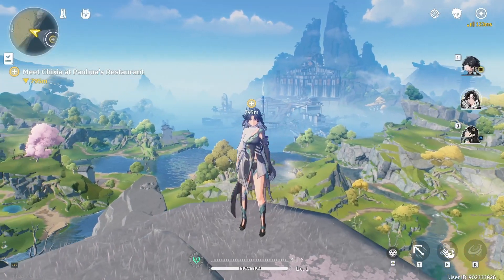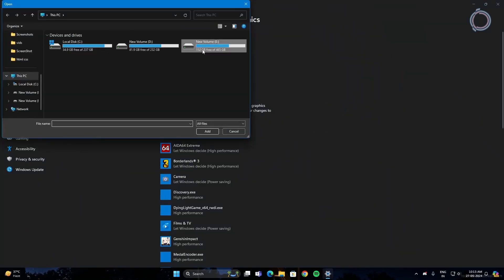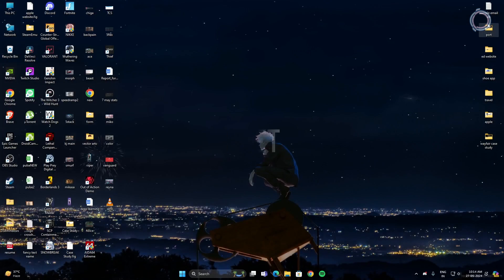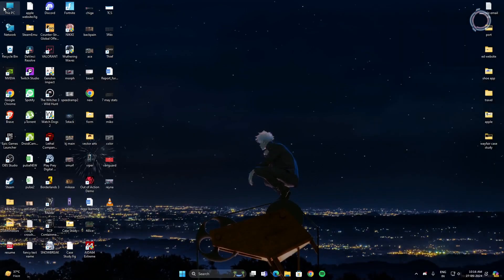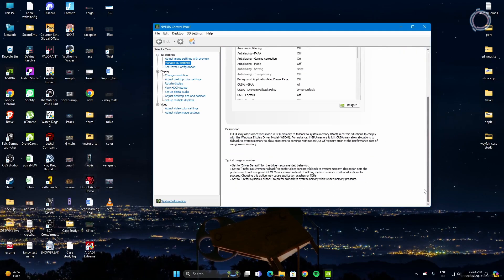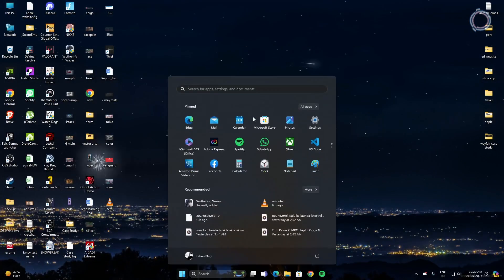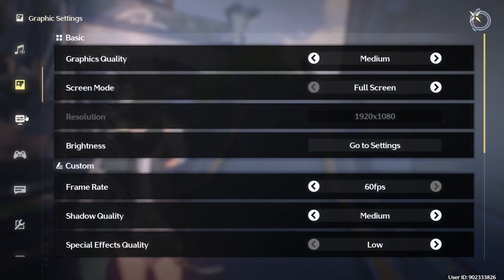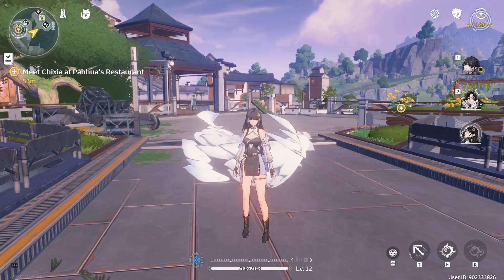Fix LAG & BOOST FPS in Wuthering Waves on Any Low End PC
This video shows you How To Get More FPS in Wuthering Waves with just a few simple settings. This video also shows How To Fix Lag & Boost FPS in Wuthering Waves.